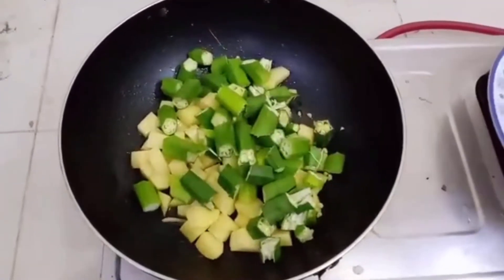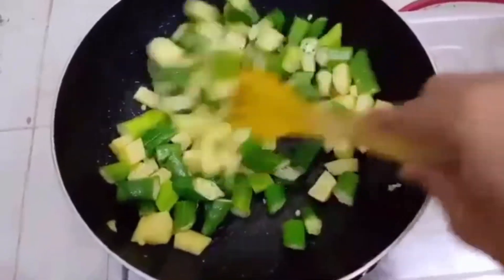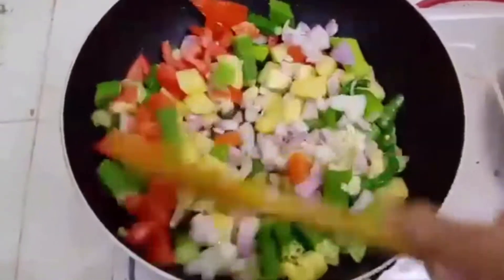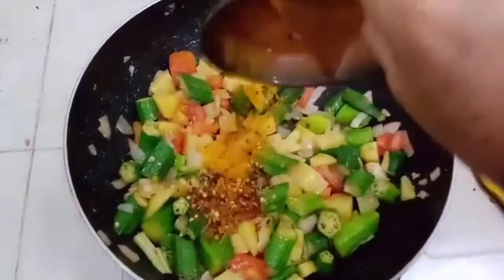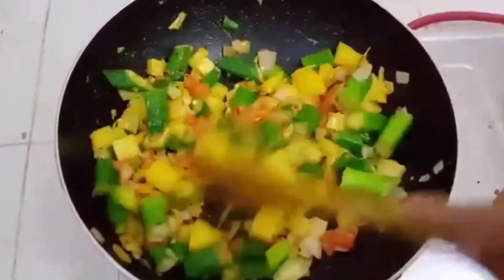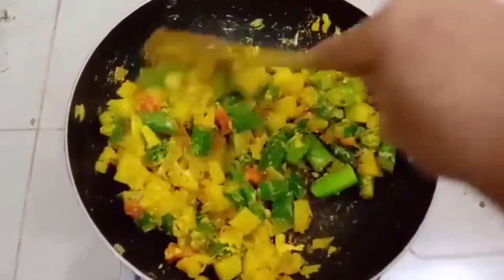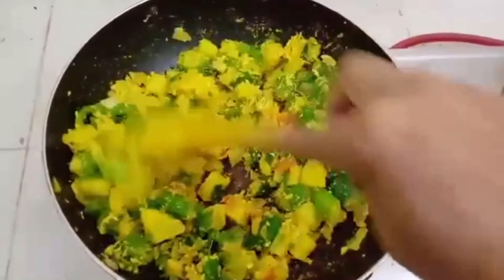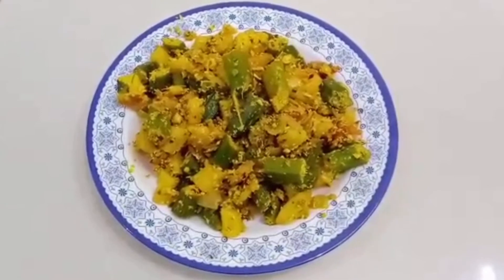Amazing Egg Recipe with Okra and Potatoes | Easy and Tasty Eggs Recipe | New Egg Recipes